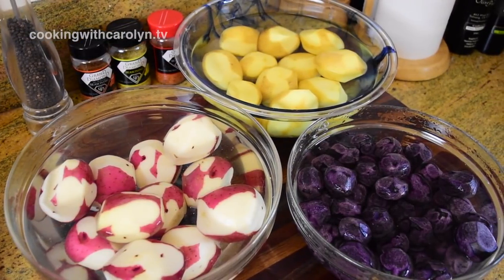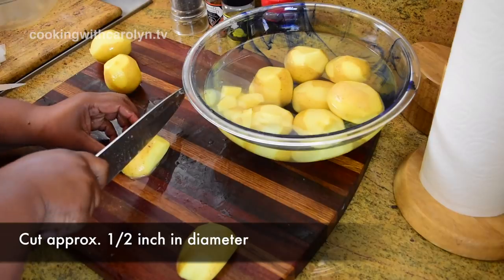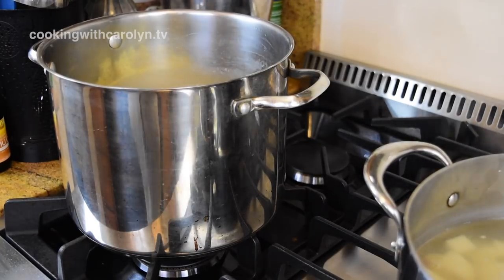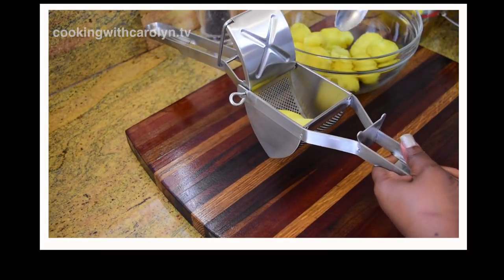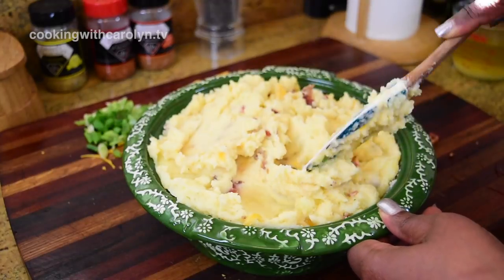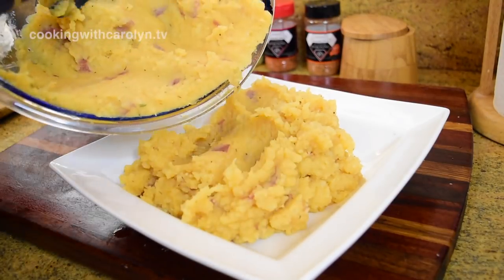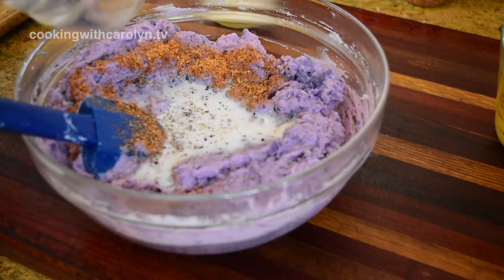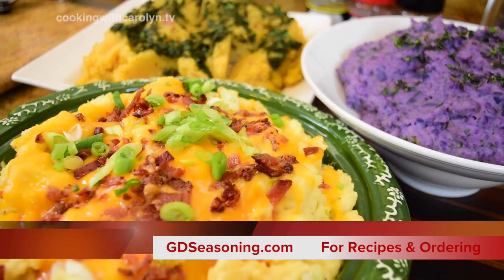FULLY LOADED CHEESE and BACON MASHED POTATOES | VEGAN PESTO MASHED POTATOES | PURPLE MASHED POTATOES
How to Make Fully Loaded Cheese and Bacon Mashed Potatoes, Vegan Pesto Mashed Potatoes, and Purple Mashed Potatoes Recipe